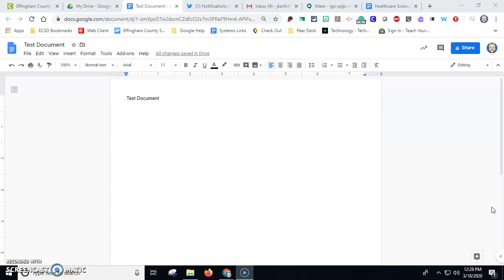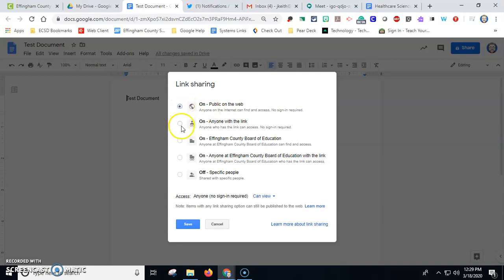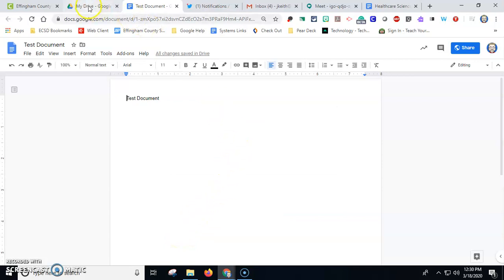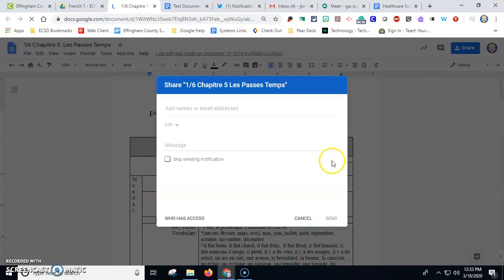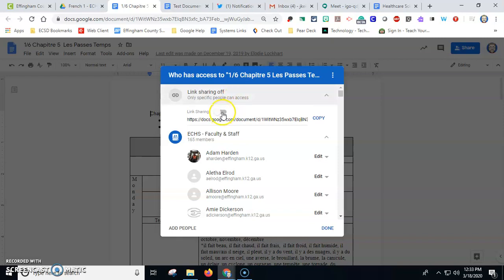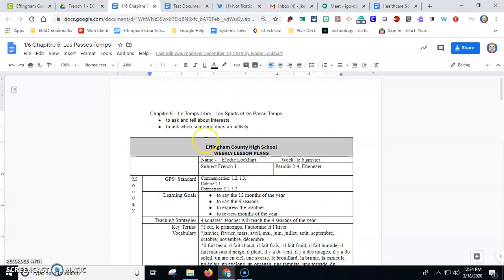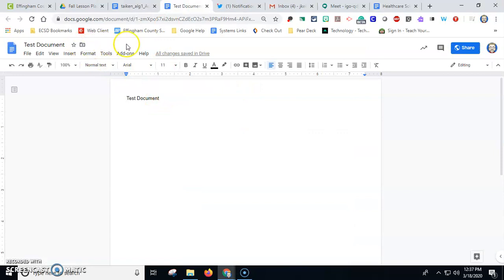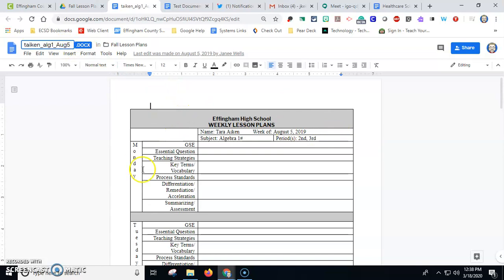Google Docs Sharing Settings